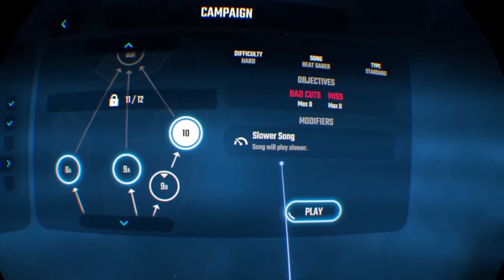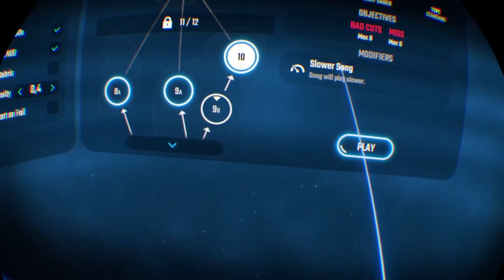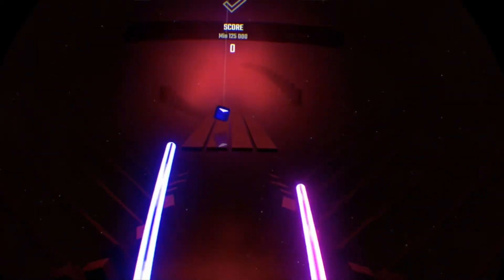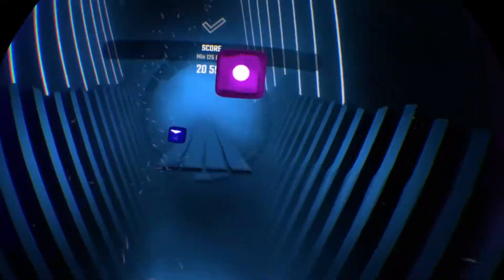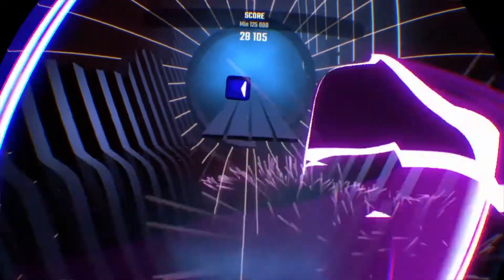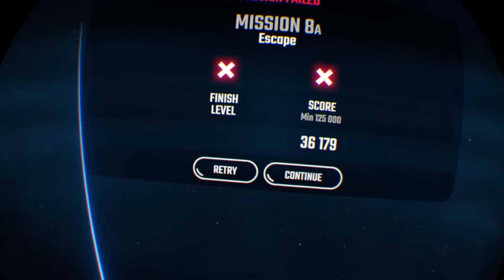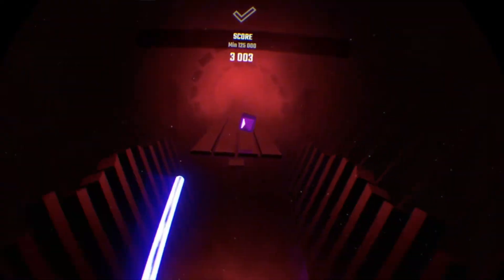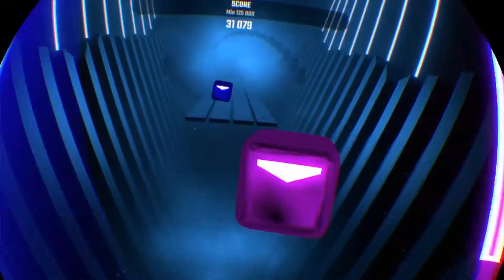Beat saber part 1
lets play Beat Saber Campaign
Sorry for not uploading yesterday
Beat Saber is a game that involves high psychical activity and exercise
Sorry if you cant hear me i will try repair it for next time